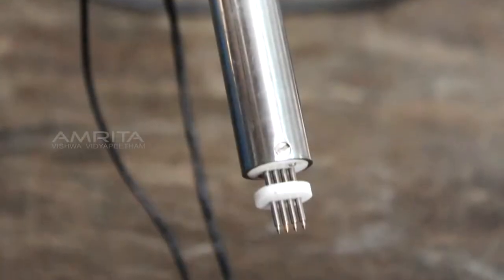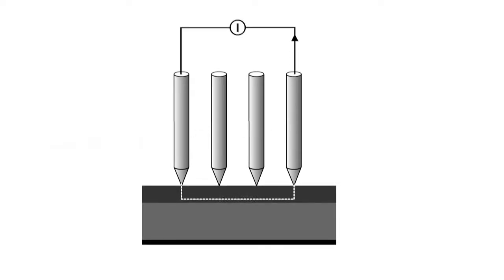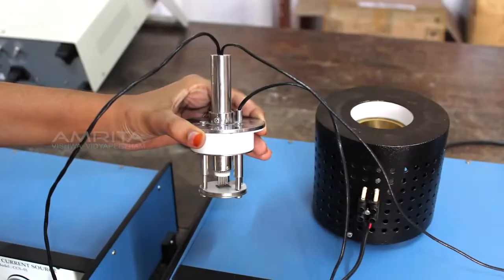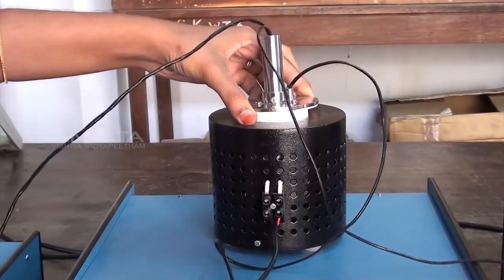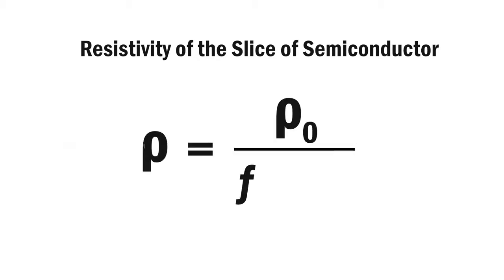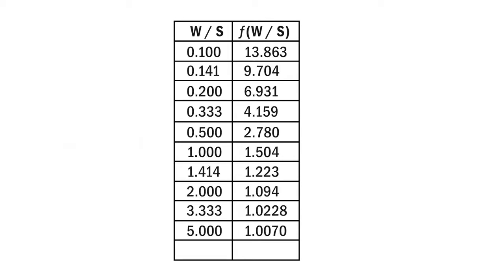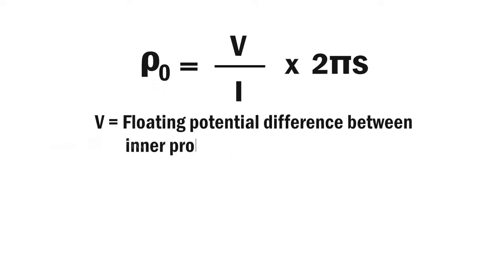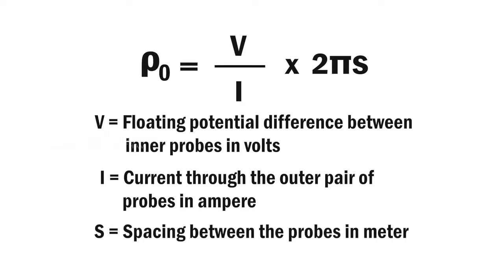Resistivity by Four Probe Method /CBSE Class 12 Physics/Current Electricity